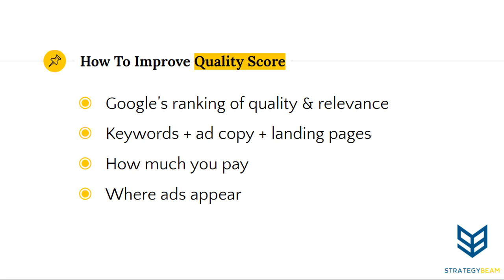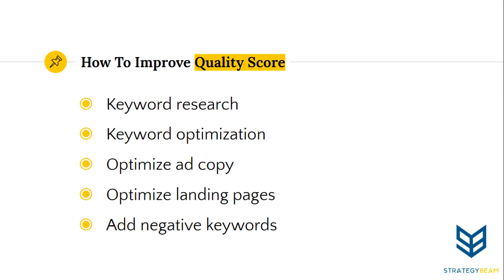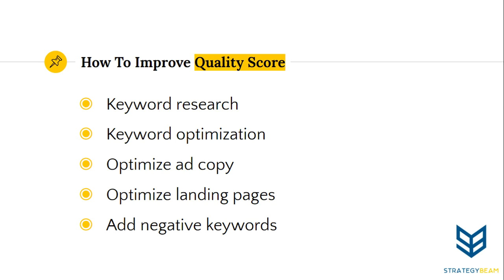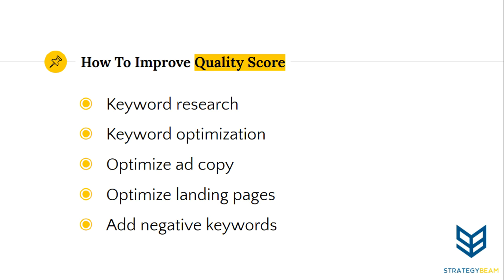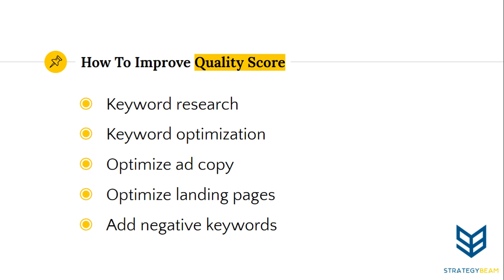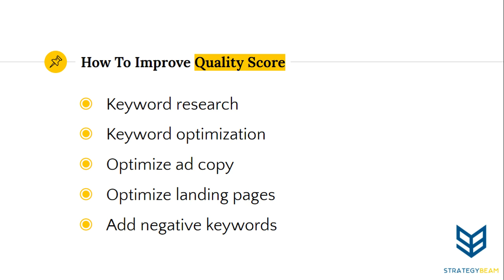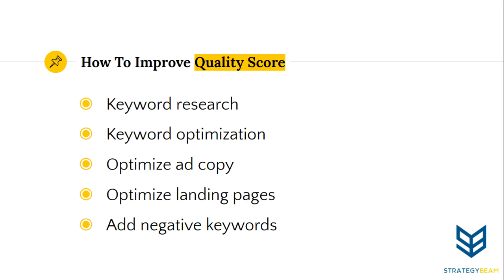How To Improve AdWords Quality Score - AdWords Marketing Tips & Tricks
Are you struggling to figure out what could be causing a low Quality Score for your AdWords campaigns? Troubleshooting and identifying the root causes for low Quality Score in your PPC account can be difficult.

Here are some quick tips to help you improve the Quality Score of your AdWords marketing campaigns. In a little under 60 seconds we will look at what causes low AdWords Quality Score and some quick and easy ways that you can improve your online marketing strategies today!